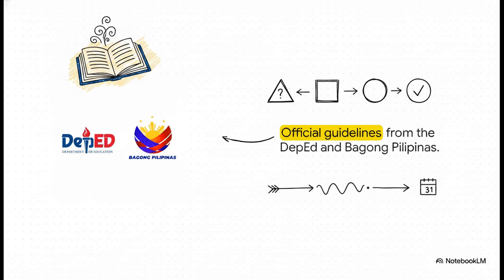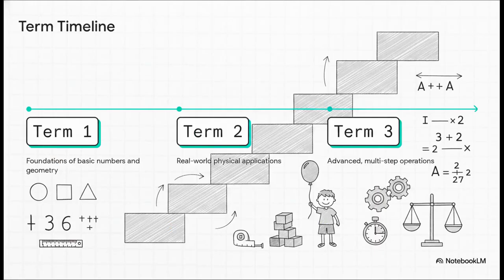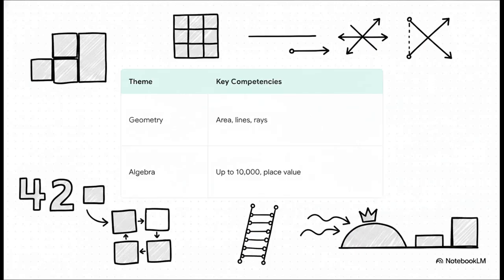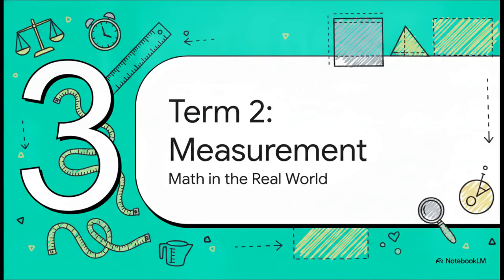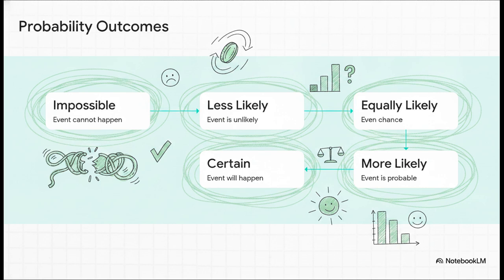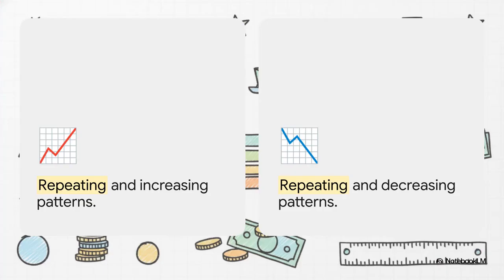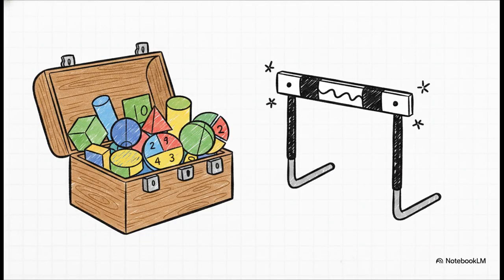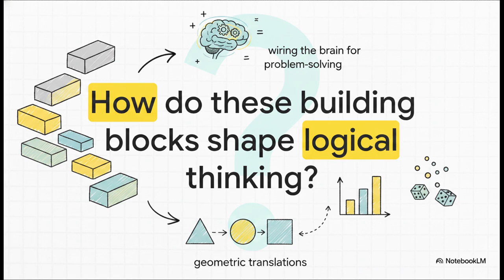Grade 3 Math Journey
Our math journey starts here.